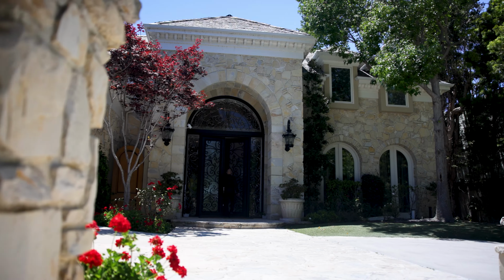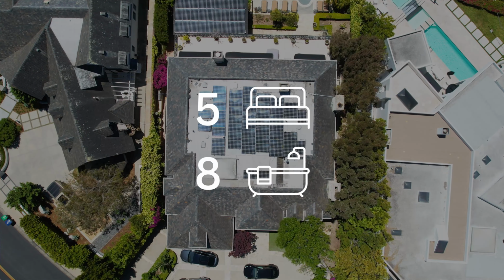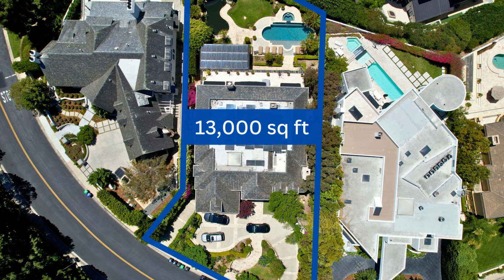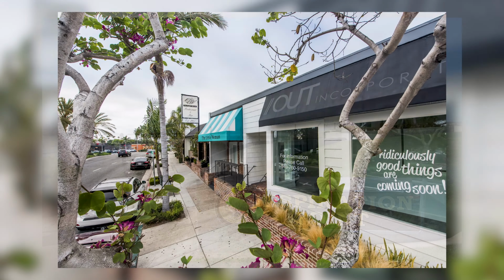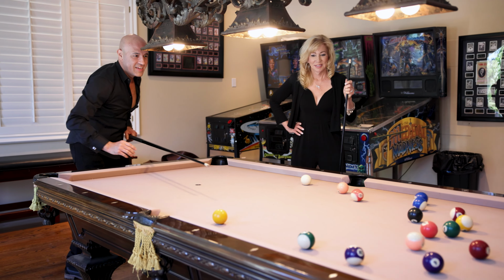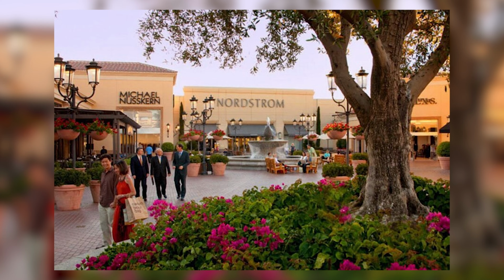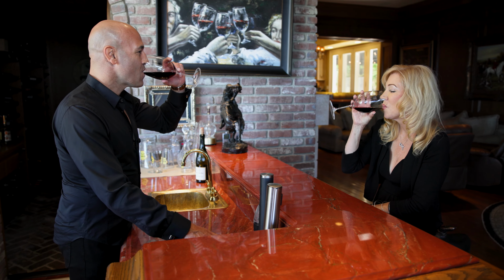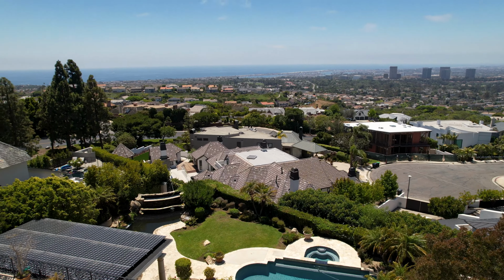Exquisite Corona Del Mar Property!